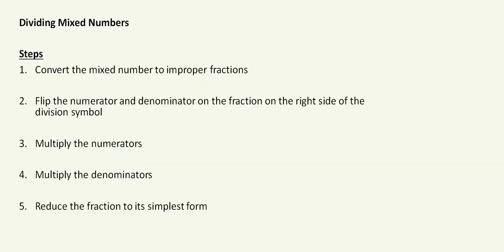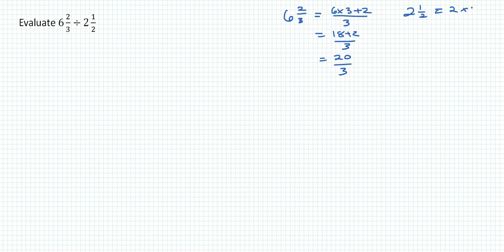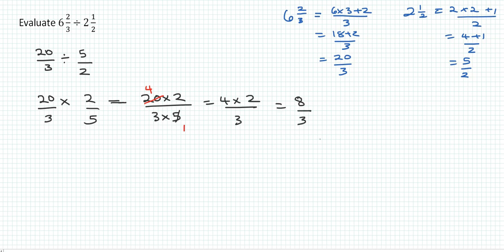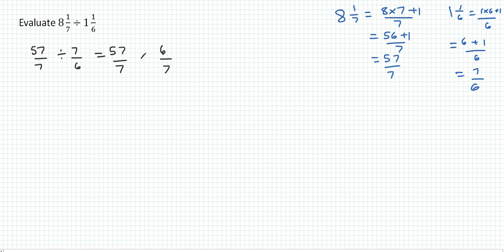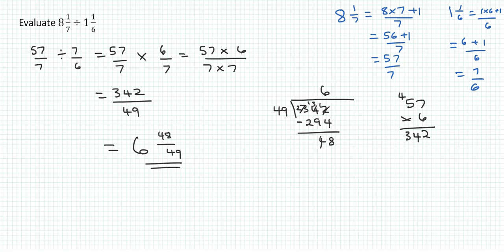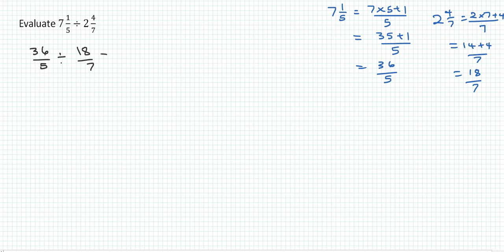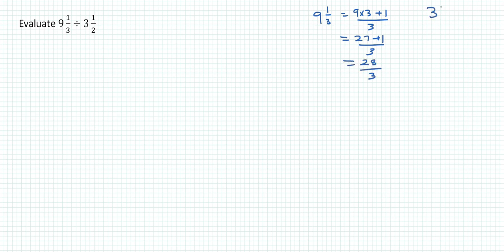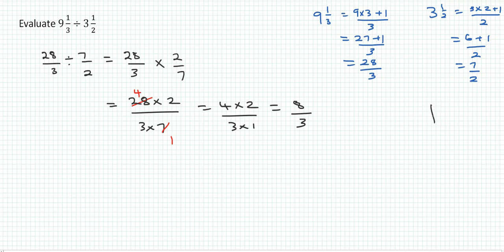Dividing Mixed Numbers made simple